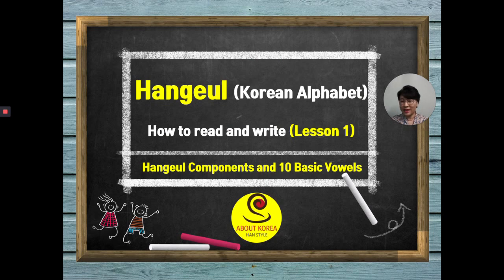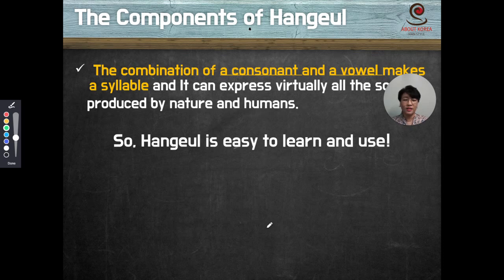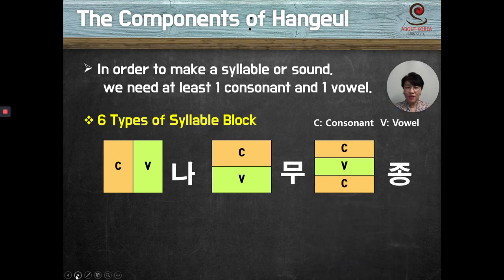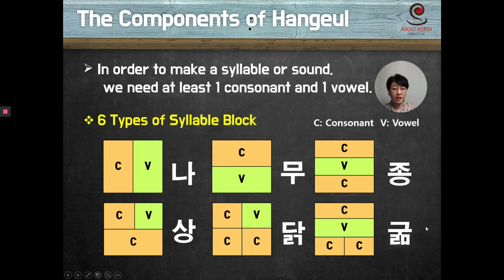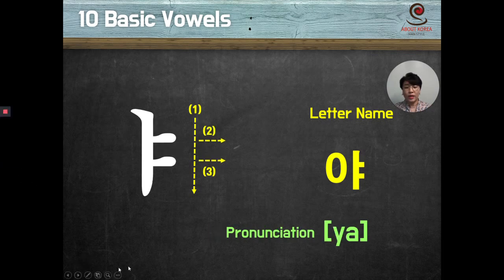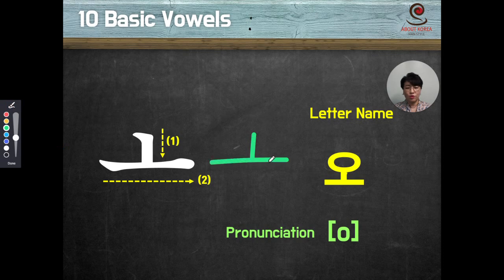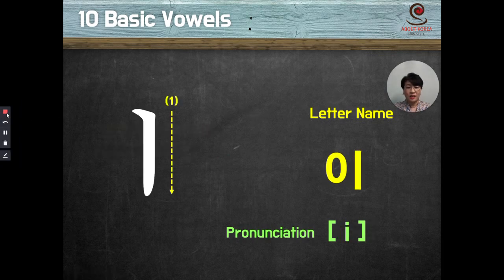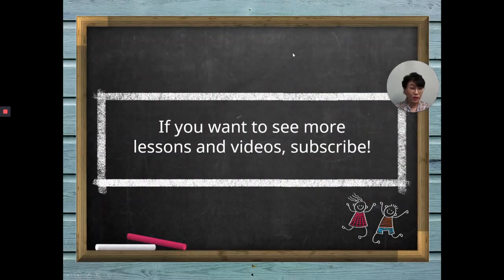[Hangeul Lesson 1] Syllable components and 10 basic vowels, 한글수업1-음절 구성과 10개 기초 모음, Korean Alphabet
The combination of a consonant and a vowel makes a syllable and it can express virtually all the sounds produced by nature and humans. Let's take a look at 6 types of syllable block to understand the combination of consonants and vowel.

What would be 10 basic vowels in Hangeul? I'm sure that you will be familiar with those letters in a short period of time once you practice repeatedly. Hopefully, this lesson will be helpful for you to start learning Korean culture and language.
Thank you for your interest in Hangeul, Korean Alphabet.